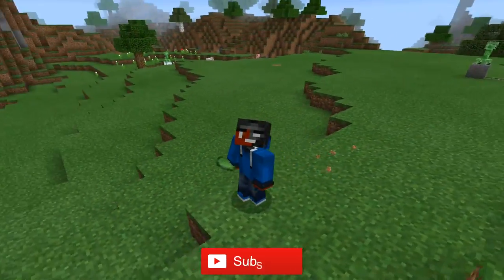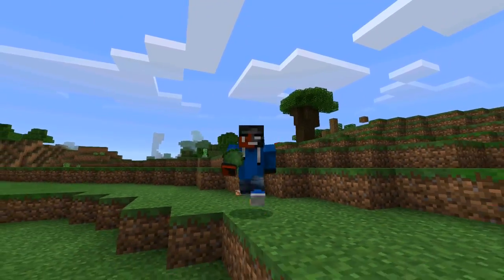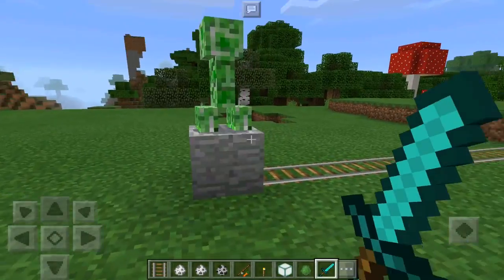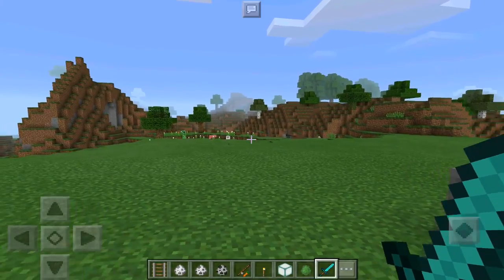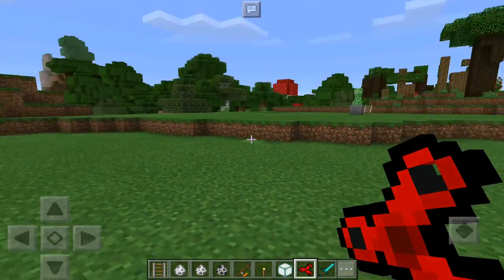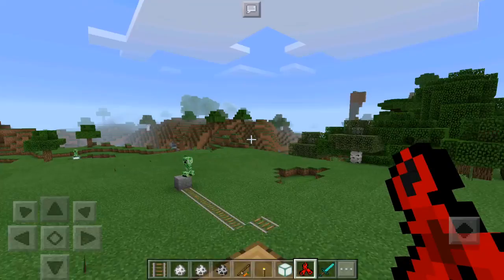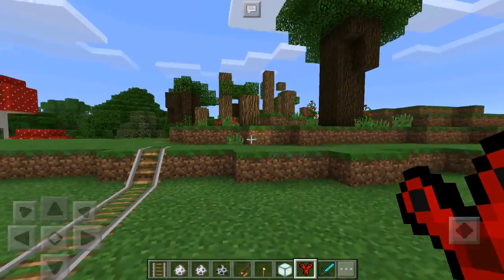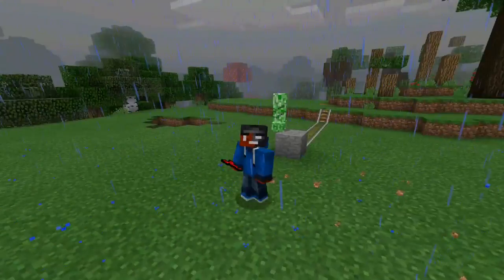MCPE FIDGET SPINNER!!! - Minecraft PE (Pocket Edition)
Yall trying to host a high speed MCPE/MCPC Server?
CubedHost!!!The cheapest and the most adjustable company to start your ADVENTURE TODAY!!!
Trying to get Free ITunes,Google Play Cards?!?
Head to this FreeMyApp Link Download at least one app To Get Started!!!
Withercraft IP and PORT:
IP:witherfactns.ddns.net
PORT:19132
What I use!
Device:Nvidia Shield Tablet!
Editing Software:*New* Sony Vegas!
Recorder:One Shot Screen Recorder!
Minecraft Pocket Editn YouTuber! Currently in 11th grade & planning to become an Game Designer or of course make YouTube my Life!!! (^3^)

•Have Any Channel improvement ideas?!? Lemme know in the comment sectn or contacting my email above!